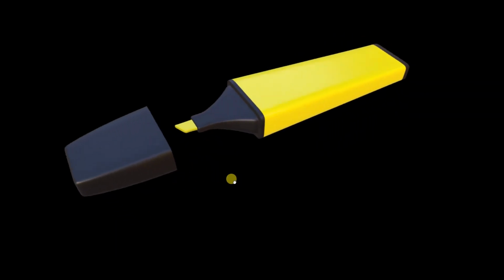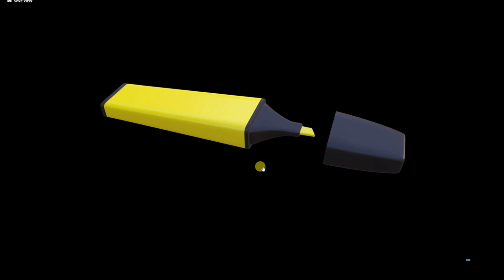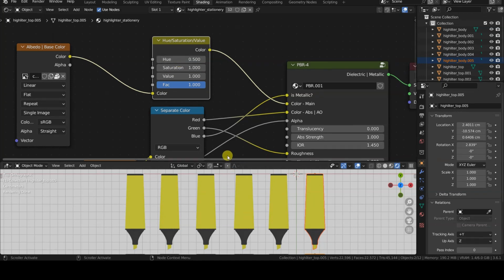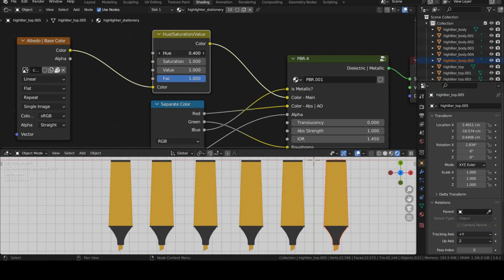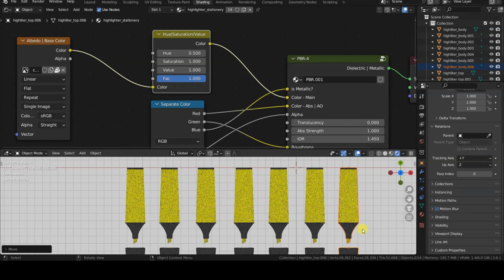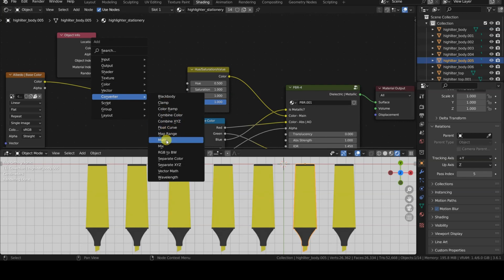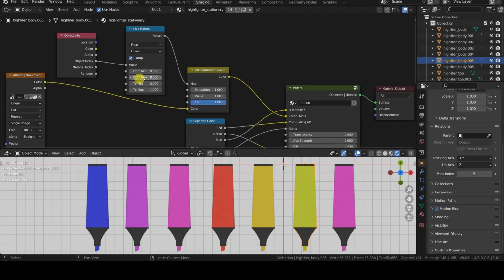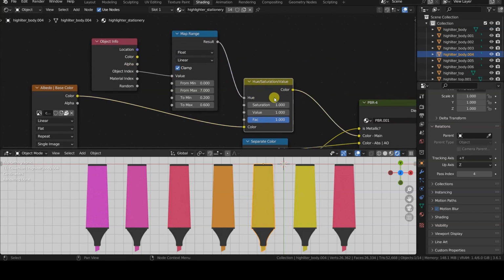[LEGACY AI VERSION] - BLENDER: 1 Material, 1 Texture, multiple Colors with Object ID tutorial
In this tutorial, we'll see a way to quickly change the hue of a Texture on an object, allowing us to create multiple copies with different colors.